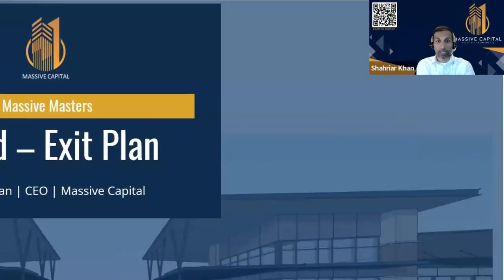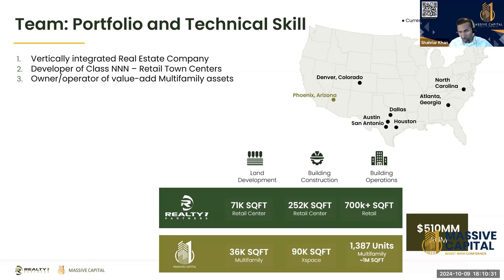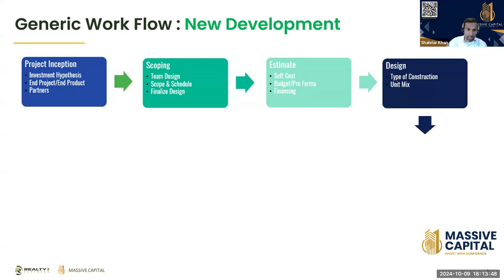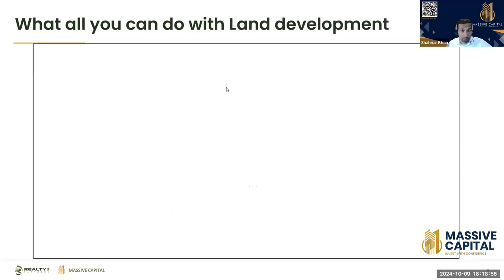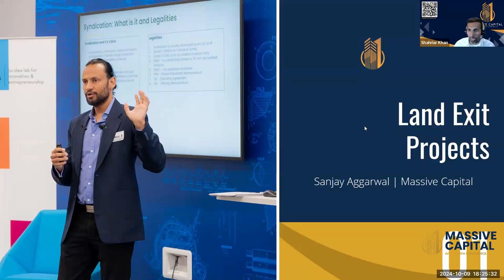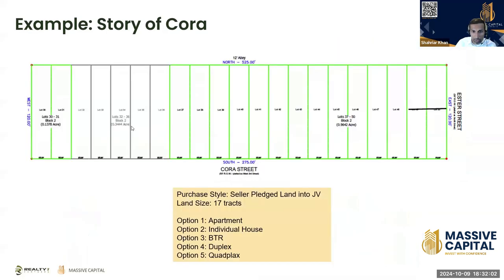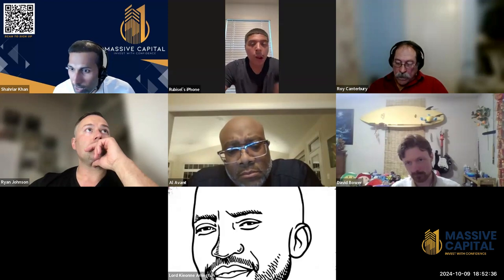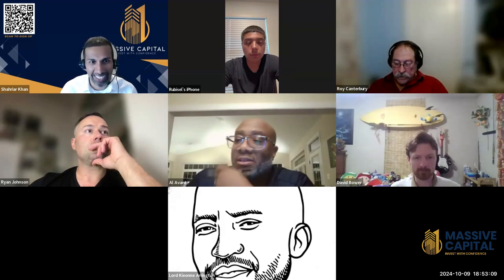Mastering Exit Strategies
We make real estate investing simple & transparent for passive investors to create wealth by acquiring ownership of income-producing properties.